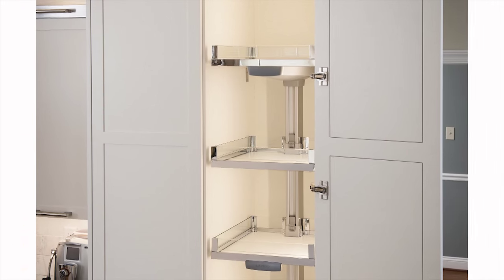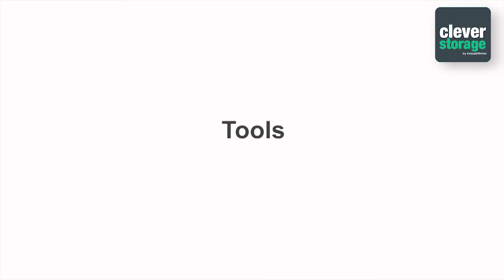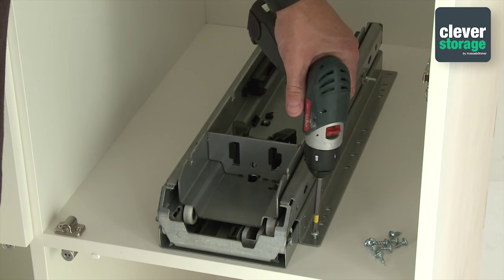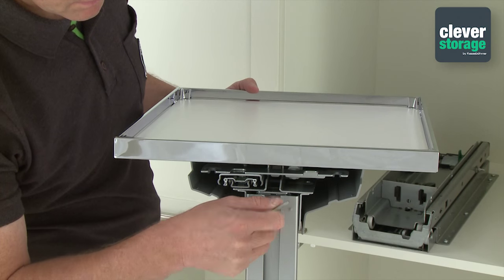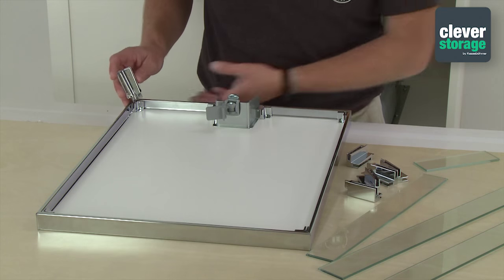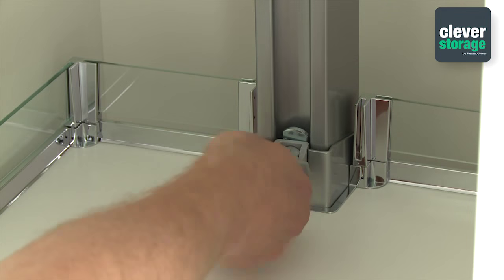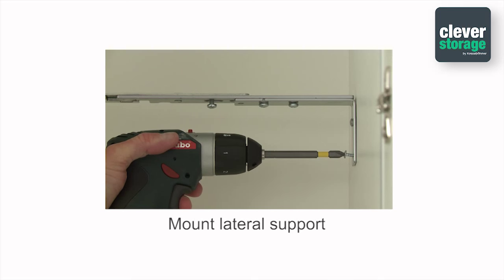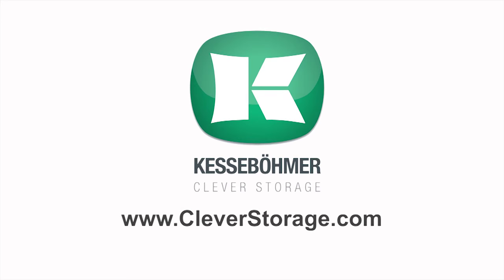Lavido Pantry Installation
An instructional video guide on installing our CONVOY Lavido Pantry system.